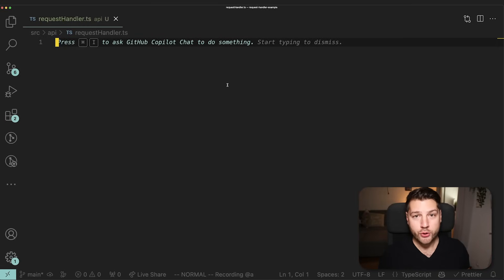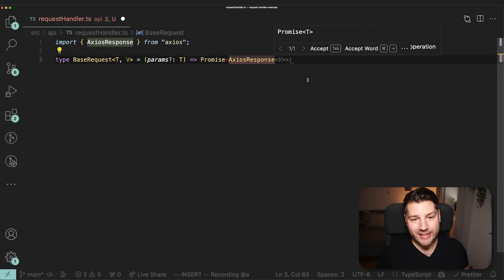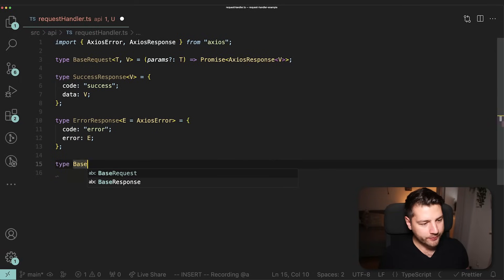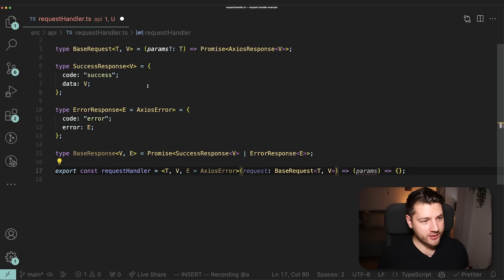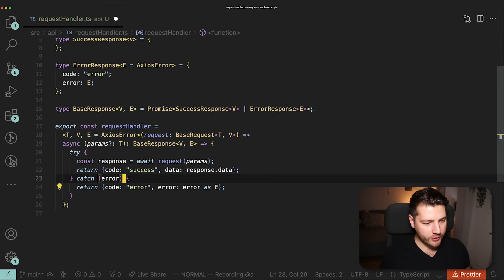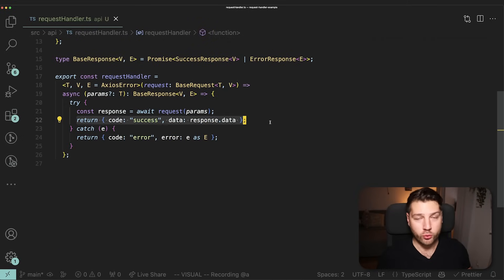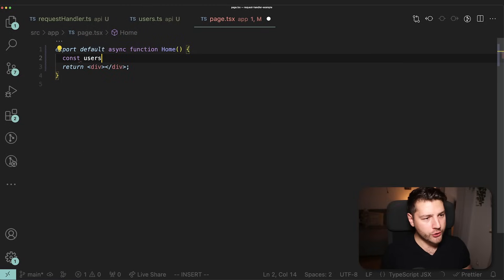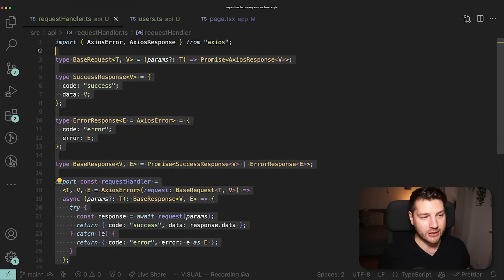The simple way to handle requests in React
In this video I show you a simple way to handle requests in React if you're not using or you can't use something like React Query. This is a simple wrapper around Axios to create a predictable way to handle success and error responses, as well as fetch any data in React. This works with server components or client components too and it's a great alternative to consider. As a bonus, we also get to play with generic types in Typescript!